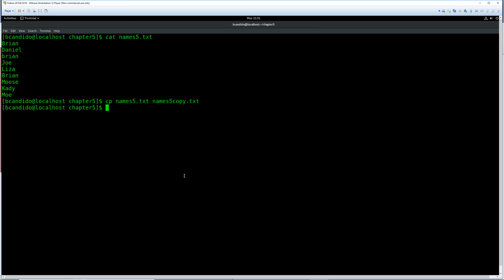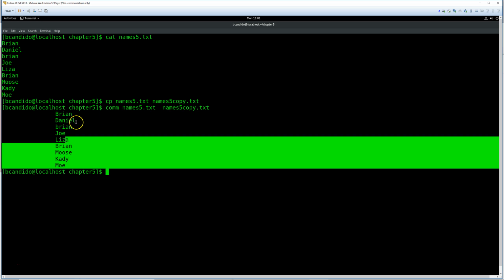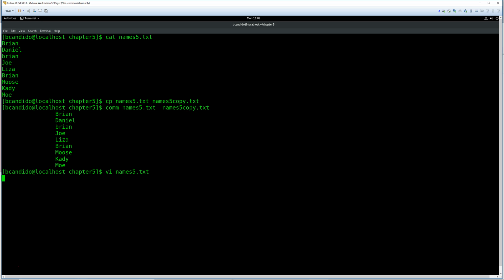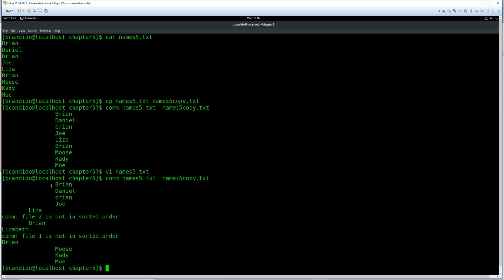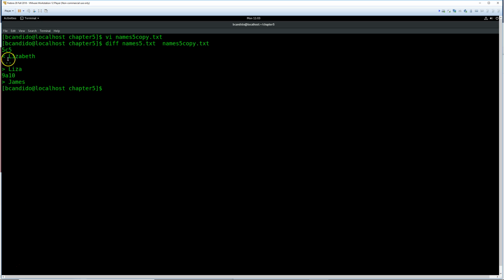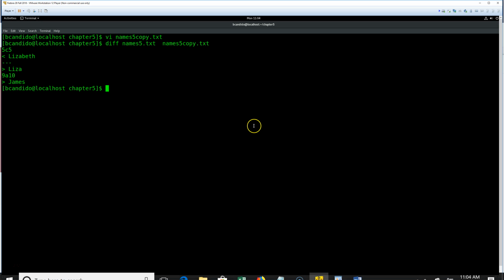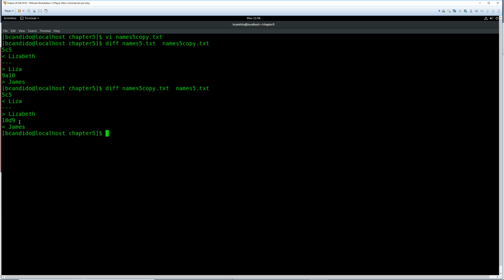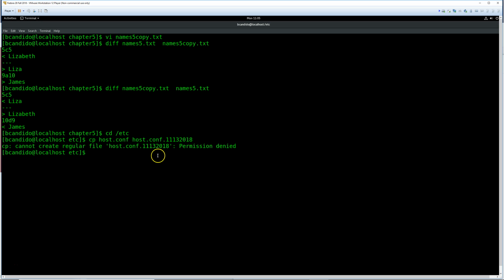Chapter 5 comm and diff Commands